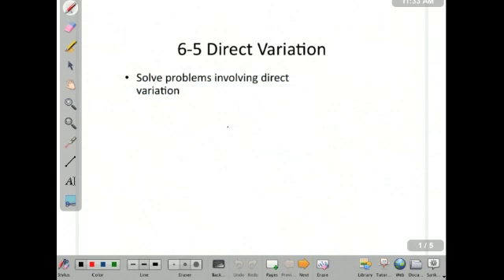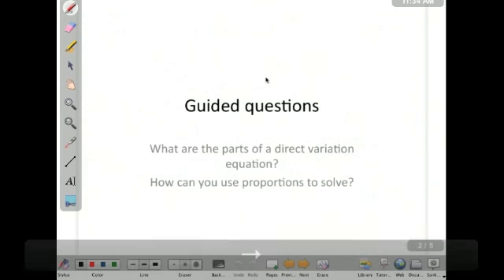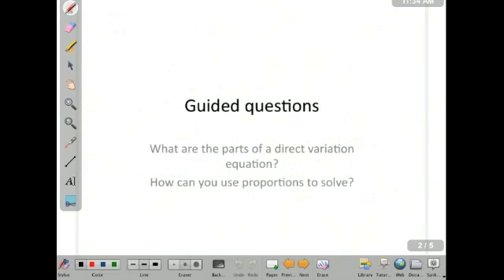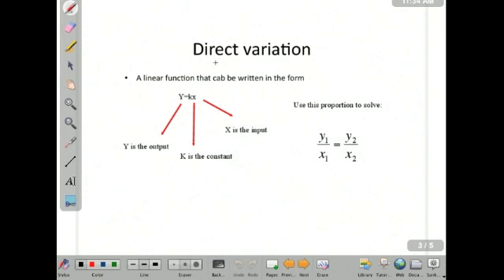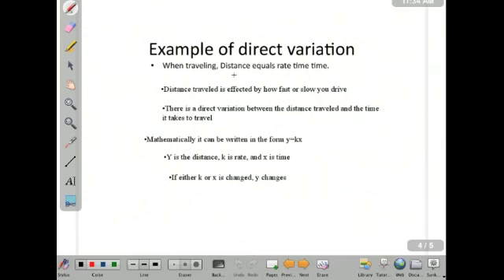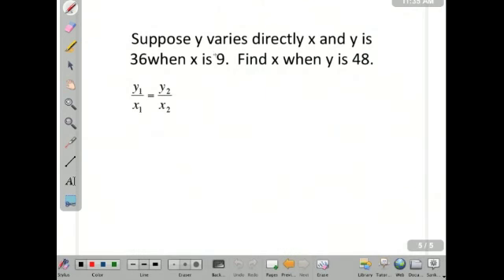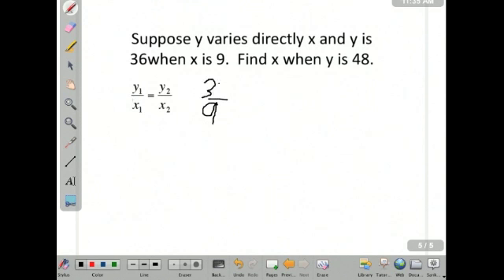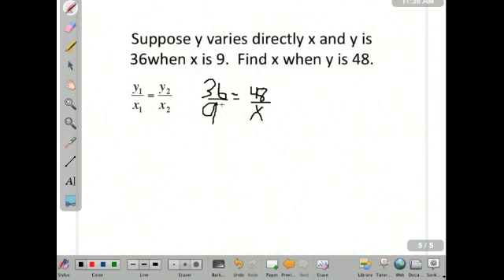direct variation equation